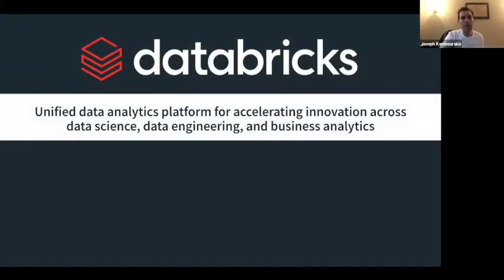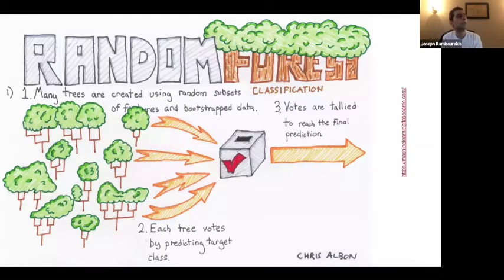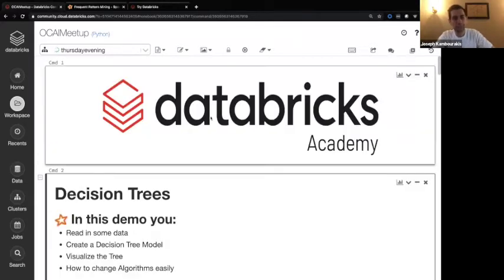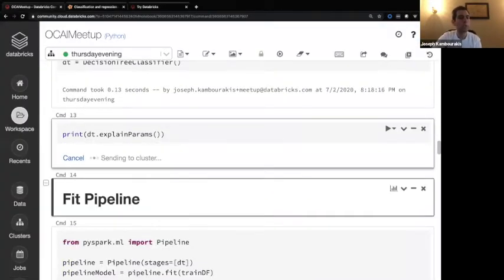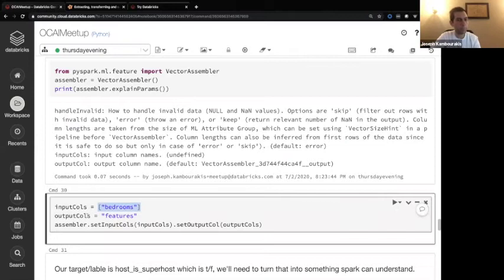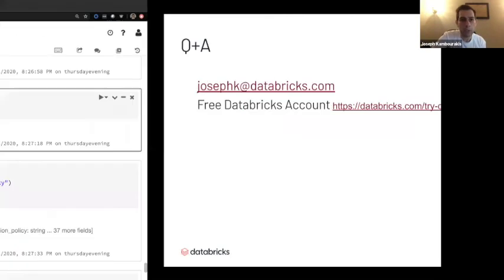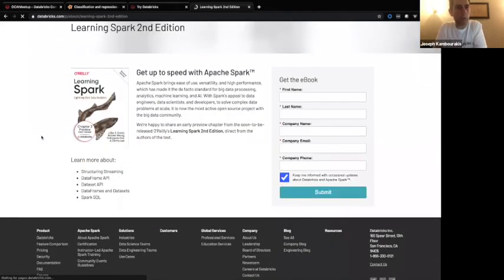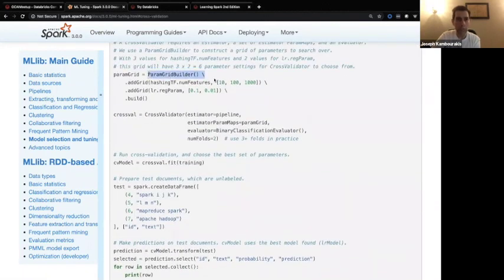Spark ML with Joseph Kambourakis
Hosted by Pramod Kunju, "Data Guru"